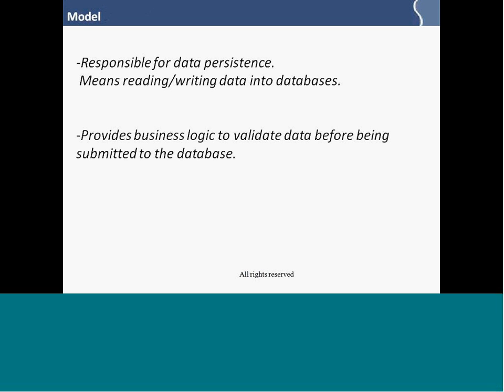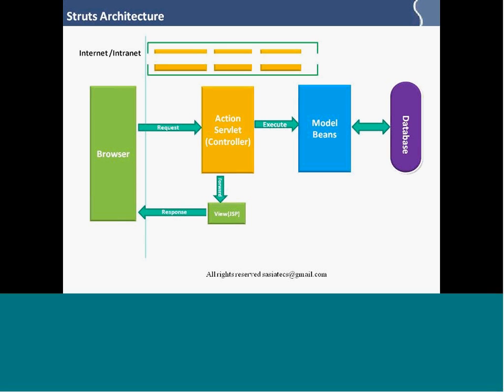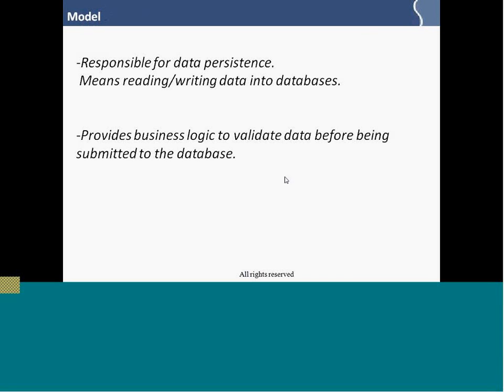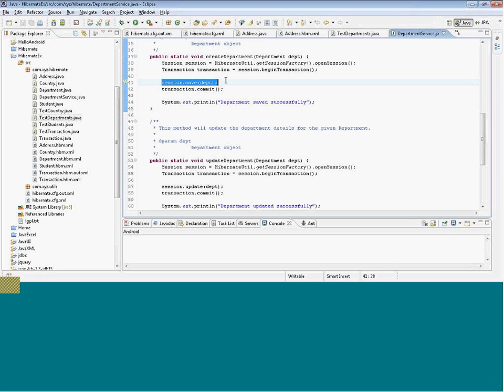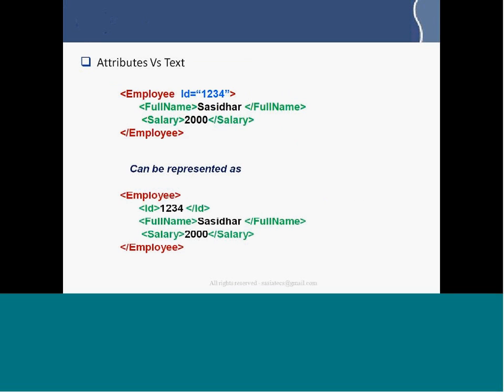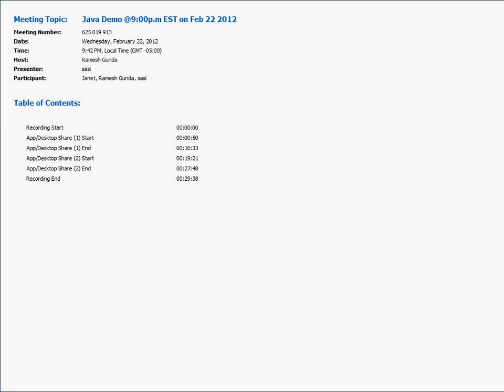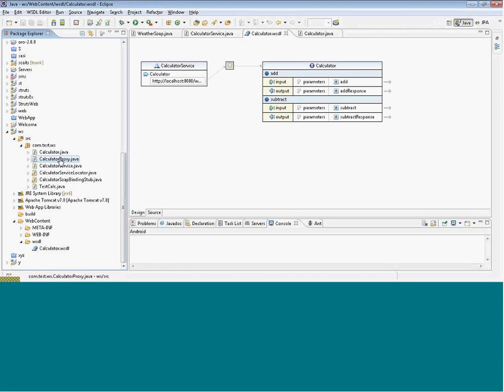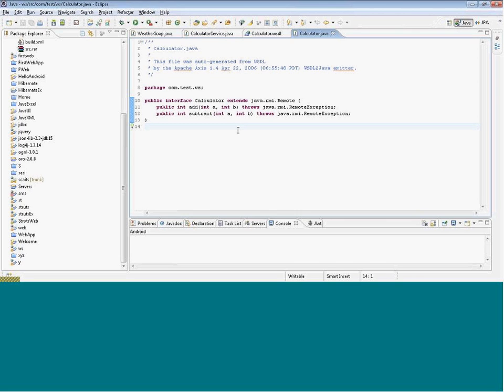Java Demo-ESolutions Integrated Inc